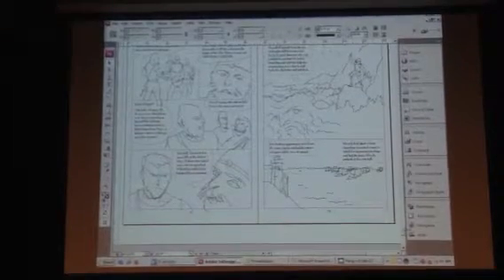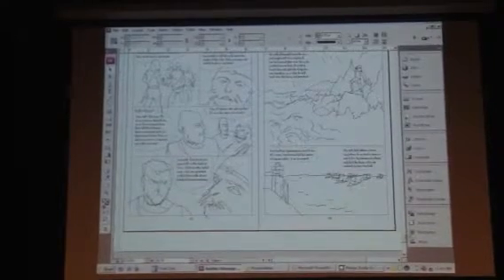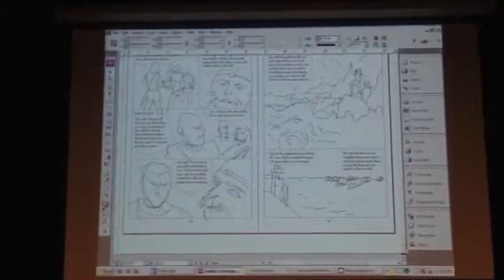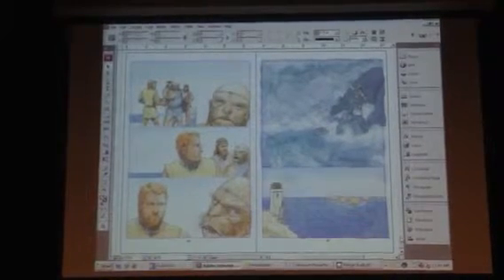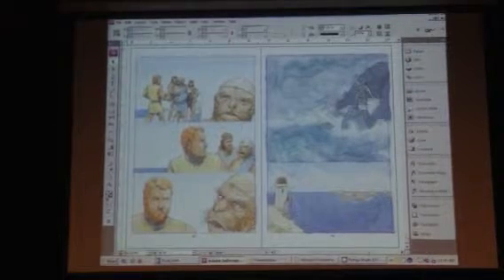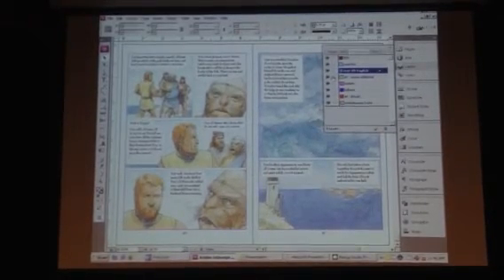Gareth Hinds Demonstrates Digital Drawing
Germantown Academy MS Assembly 4/24/14